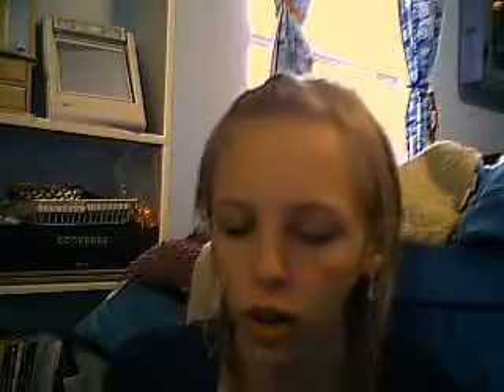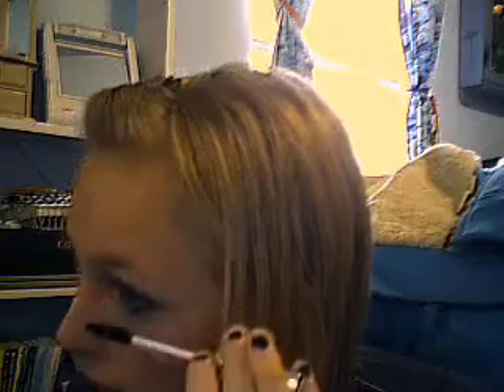Smoky Eye... ish... MAke up look, SUPER EASY!!!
a great look for going to a concert, school, or even work. Its a smoky eye sort of... it gives the effect... anyway post comments!!!